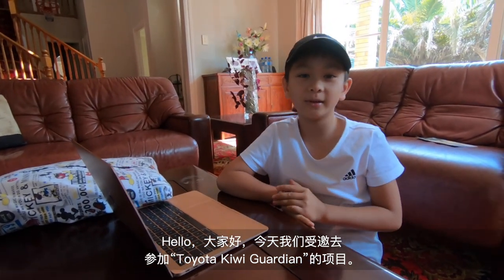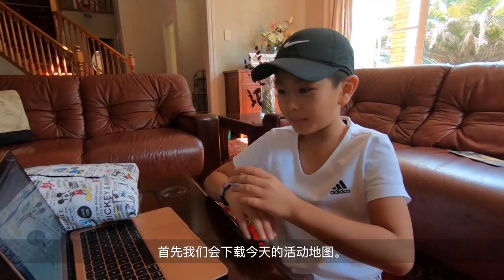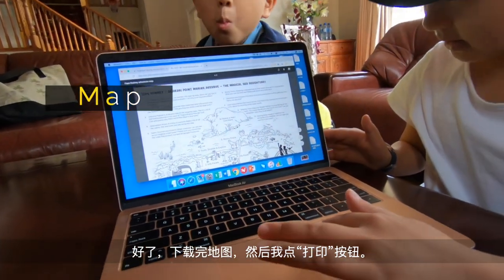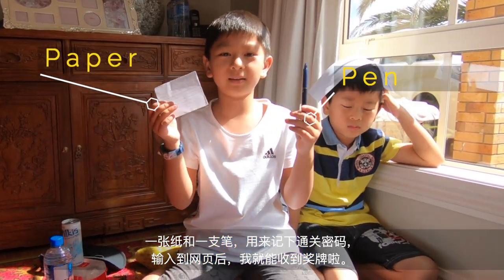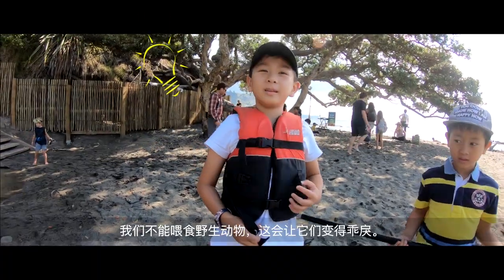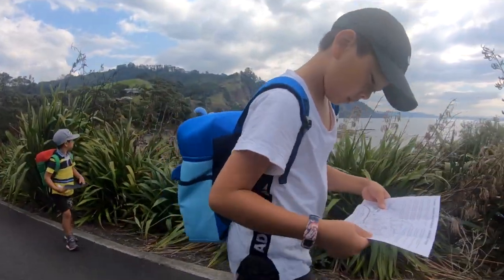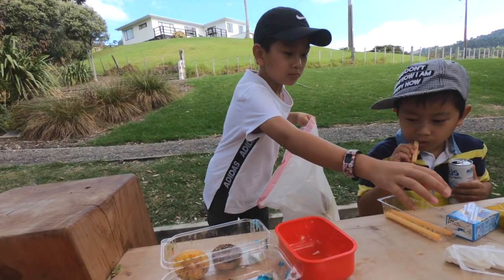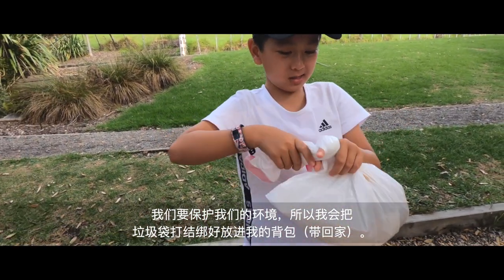Toyota Kiwi Guardians - Cape Rodney-Okakari Point Marine Reserve